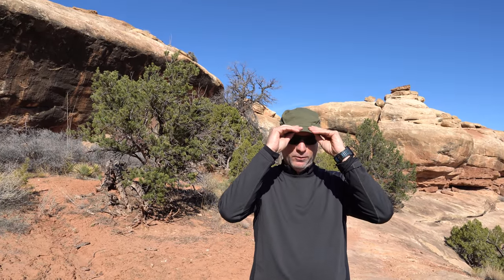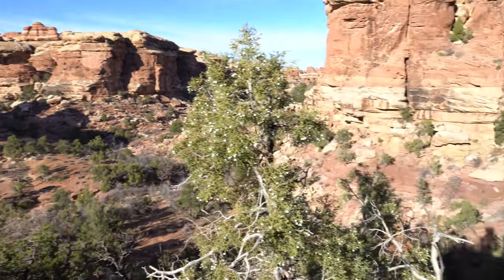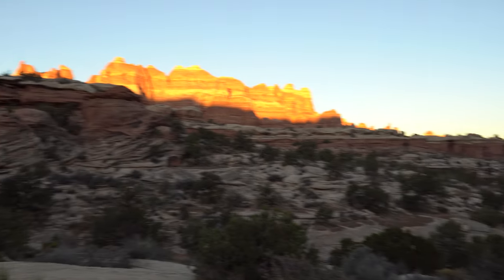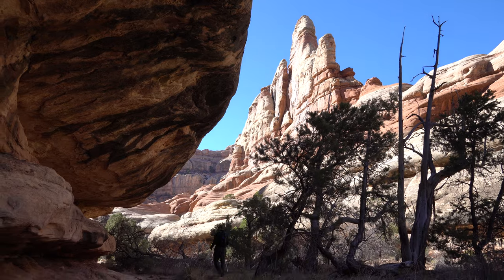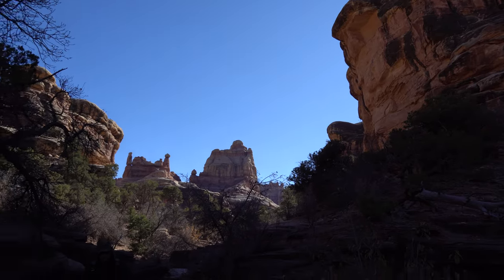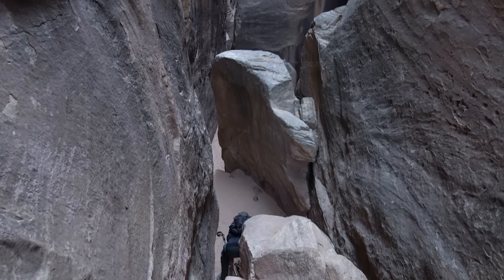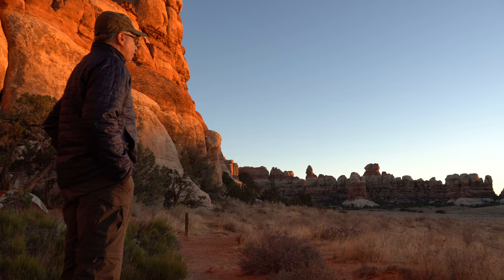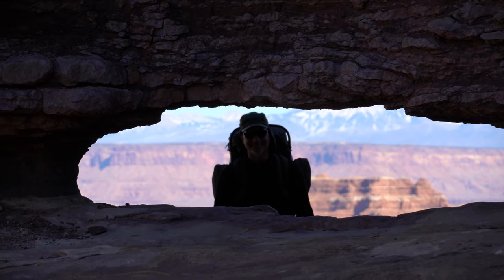Druid Arch and Chesler Park - Canyonlands Backpacking w/Dad (In 4k)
November 15-17 of 2020
Dragged the old man out for another backpacking excursion! This time, in the (very cold) desert.

0:00 - Day 1 - Hiking into Elephant Canyon
5:42 - Day 1 - Camping at EC2
10:03 - Day 2 - Day-Hiking to Druid Arch
19:46 - Day 2 - Hiking up to Chesler Park
23:29 - Day 2 - Exploring the Narrows of the Joint Trail
26:27 - Day 2 - Camping at CP4
29:44 - Day 3 - Hiking Home